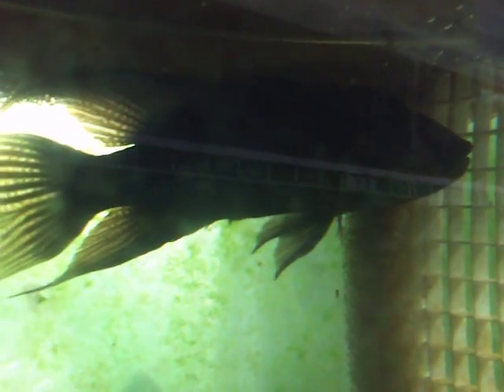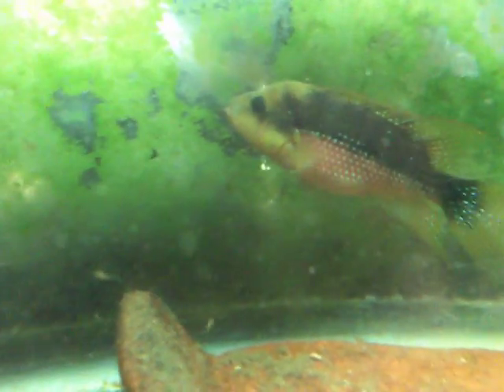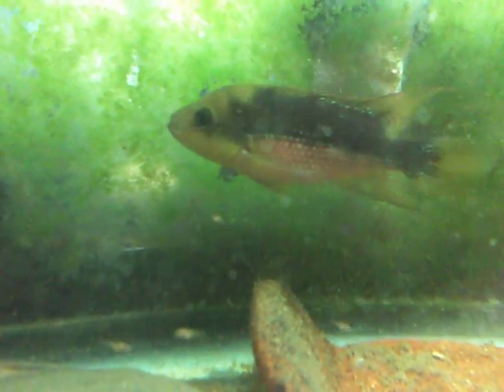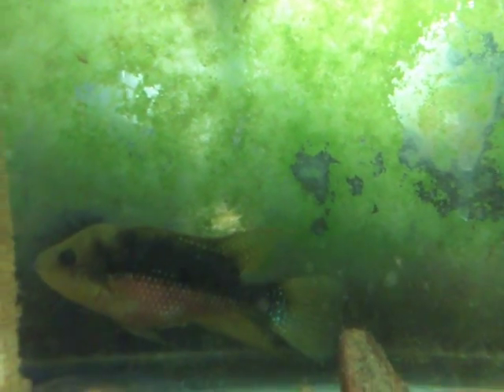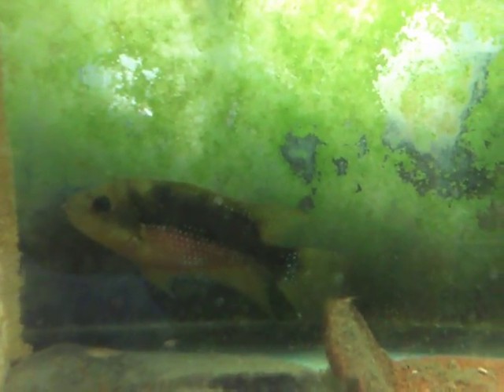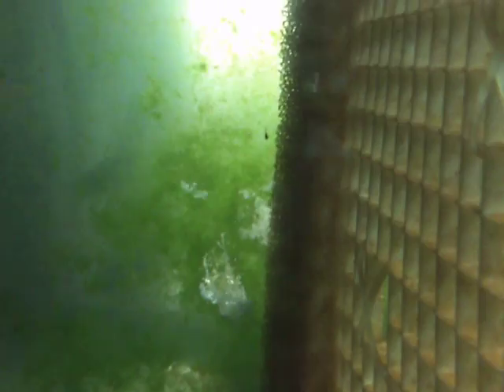Fishroom: Cichlasoma Islantum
Cichlasoma Islantum is a moderately sized cichlid from Mexico that is categorised as "At Risk" in nature, it is on the IUCN Red List and is in the C.A.R.E.S. preservation program.  This fish is aggressive with all species, this male is wild caught and must be bred via the complete divider method.  The female is an F1 and this is her second spawning, most of this batch was removed and is being raised separately from the parents.  Several fry were left with the parents, are visible in this video and are faring well for the present time.